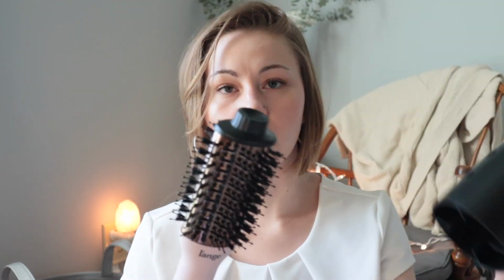Budget-Friendly & High-End Hair Styling Products for Rich Girl Hair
What do wealthy women do in order to get the healthy, voluminous, gorgeous hair they have? Today, I am sharing both budget-friendly and high-end hair styling products and tools I use to achieve the rich girl hair we're all dreaming of having! Today, I am focusing on the styling aspect of hair, but as with everything else, styling only goes so far. In order to have hair that works for you and behaves, you have to focus on hair hygiene and health!